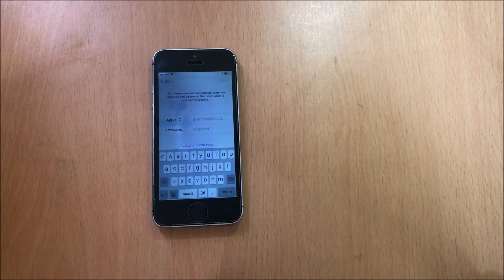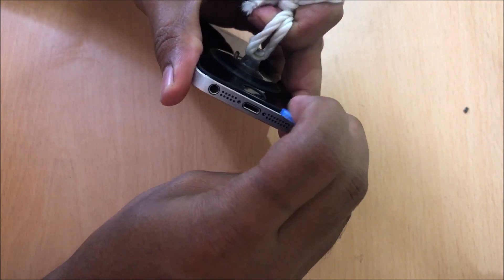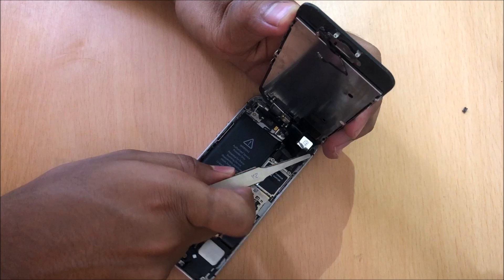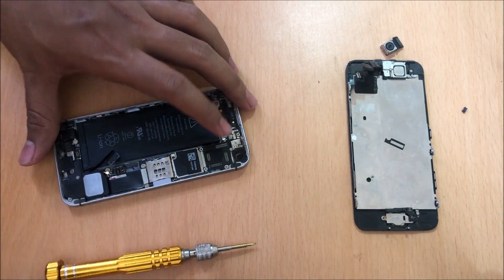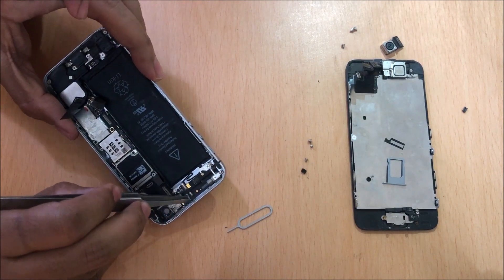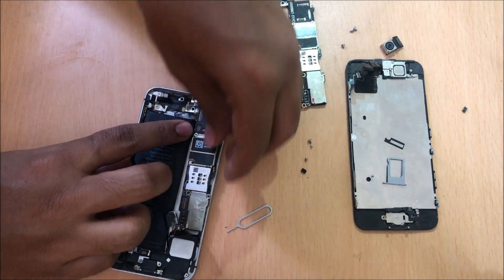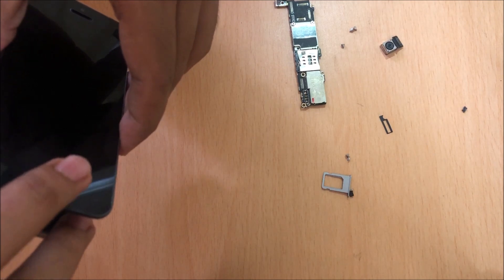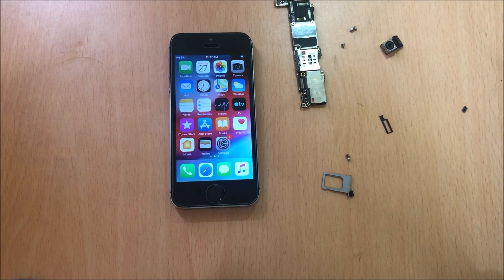iOS 12.4 Permanent iCloud activation unlock on iPhone iPad | August 2019 | Unlocks Hub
Be careful of fraudsters luring you with fake profile using our name. We are NOT available on any Social Media platforms.

This video is of iCloud Activation lock removal on apple iphone 7 +. Works on iPhone X, iPhone XS, iPhone XS MAx, iPhone XR, iPhone 7, iPhone 7+, iPhone 6, iPhone 6+, iPhone 6S, iPhone 6S+, iPhone 5S, iPhone 5, iPhone 5C, iPhone 8, iPhone 8 Plus, iPhone 10, iPhone 10 Max, iPhone 10 R, iPhone 4S and iPhone 4. Helps remove activation lock from apple iPhones. You can remove iCloud lock from iPads, iPhone , iPod. Comes with network fix and camera fix. Works on iOS 11, iOS 10, iOS 9, iOS 8 and iOS 7 as well. and iOS 11.1.4. Works on iOS 12.1 ios 12.1.1, 12.1.4. New latest cfw icloud unlock method 2019. Using custom ipsw icloudunlock activationlock apple in iOS 12.1 ios12.2 and iOS 12.3 iOS 12.4 4K Video may 2019 august 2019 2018.exe 2019.exe